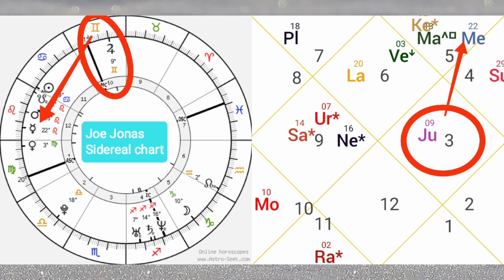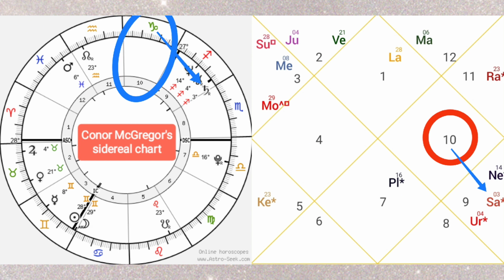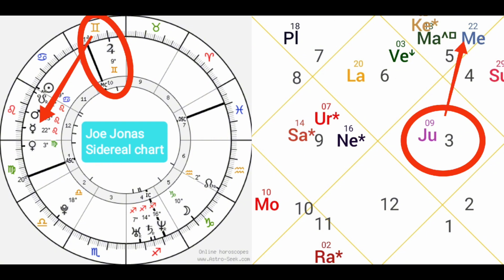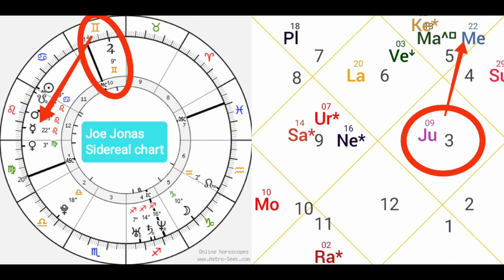How to see foreign settlement or traveling for work/jobs?